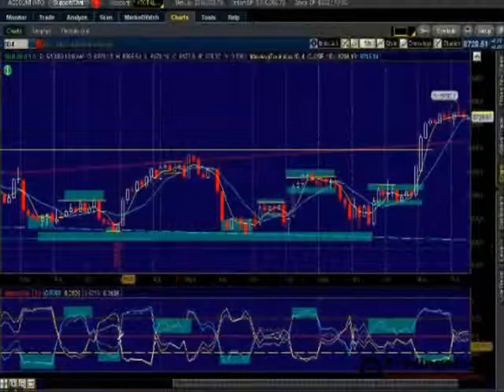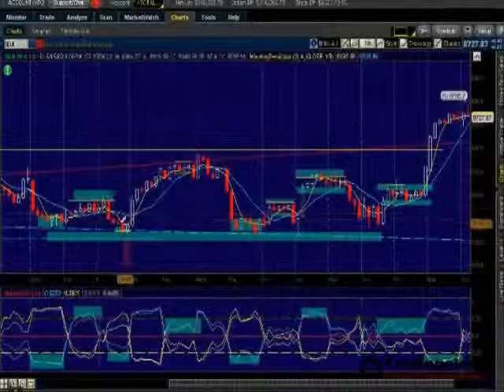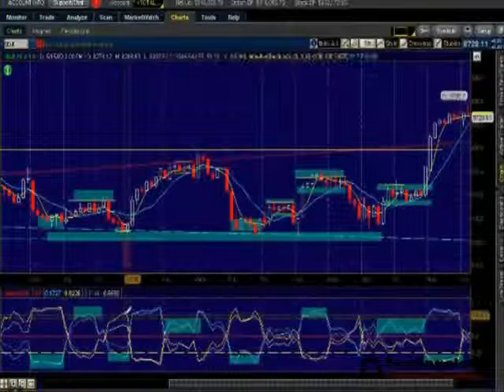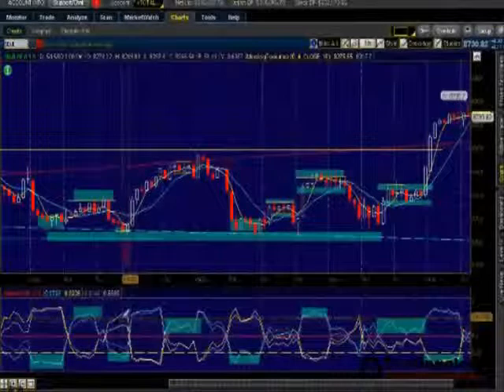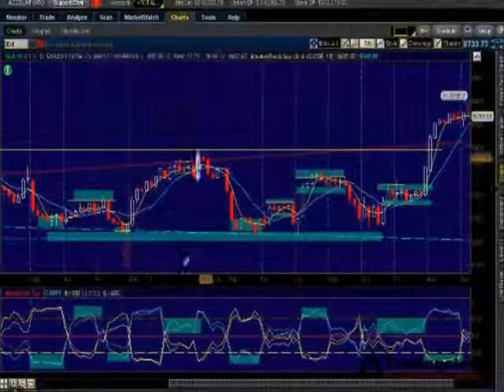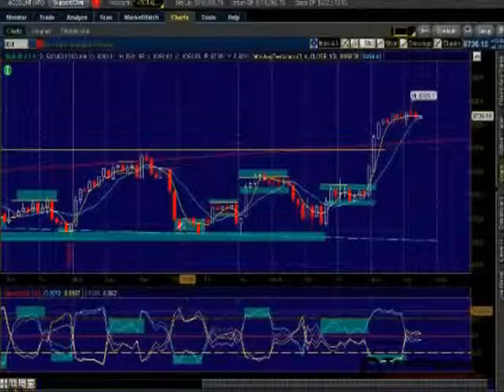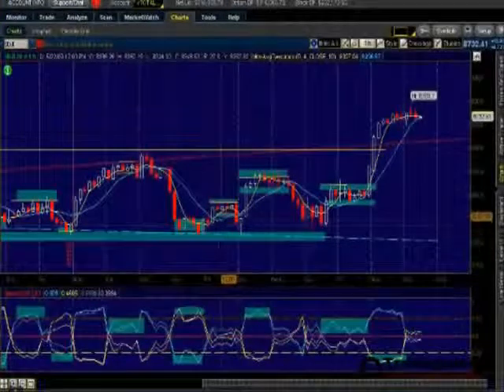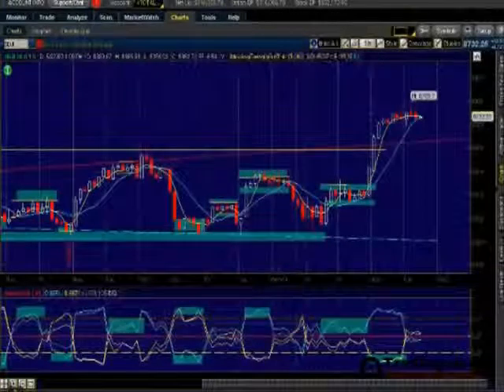MarketXFactor: The Edge in Short-Term Trading :: Part Two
Introduction Video number two of five.

After extensive real-world testing we are releasing the MarketXfactor(tm) code for the ThinkorSwim platform as well as for TradeStation.

Here's why you need this in today's market...

MarketXfactor is unlike any other indicator available because it is not based on a moving average of prices -- it is based on the actual buying and selling and market forces based on the markets own internals -- the volume and the number issues being traded at any one time -- in a proprietary formula that is not 'averaged' but recorded on your screen in real-time.

You will be able to tell if the market is making a false move higher based on MarketXfactor, or a false move lower. You will be able to, in a single glance, determine if the market is truly oversold or overbought... *really* oversold or overbought and who is in charge — buyers or sellers. So it is not based on a moving average of anything... it is raw data based on current market internals that allows you to find correlations and divergences between price and the strength of buyers or sellers at any time.

MarketXfactor only works as an indicator on the major indexes and averages- DOW, S&P500, NASDAQ and most major DOW stocks. It is an indicator only, not a trading system. It is up to you to choose when to buy or sell a particular investment. It may not work on all stocks. MarketXfactor tells you in a single glance:
       1. Who is in charge now (buyers or sellers) and..
       2. Who is gaining or losing control of the market (buyers or sellers)